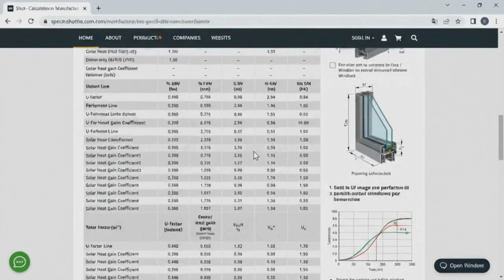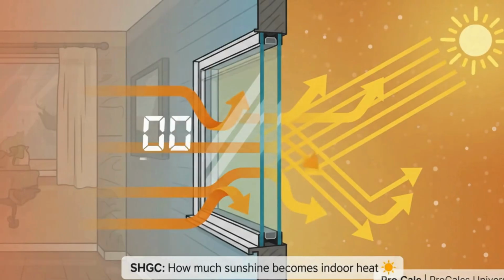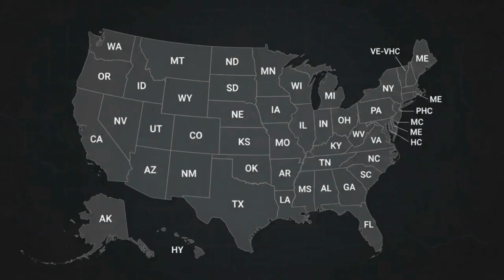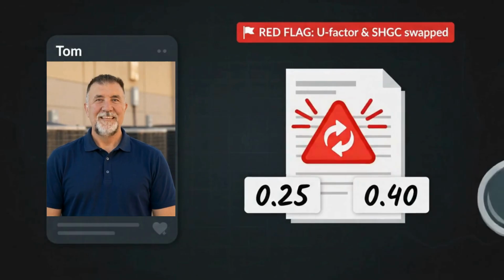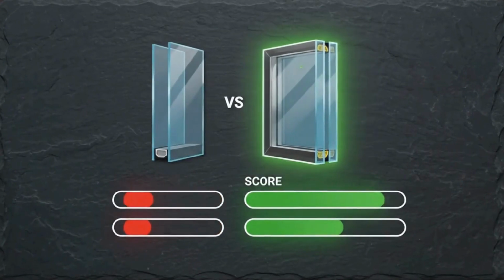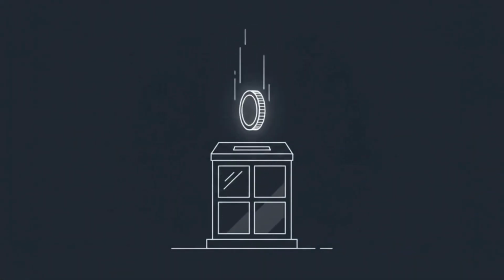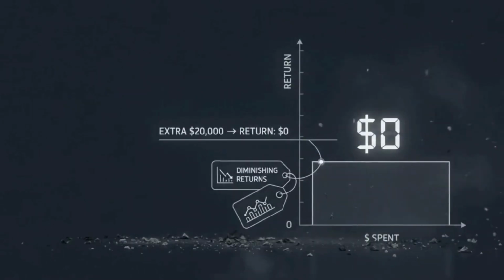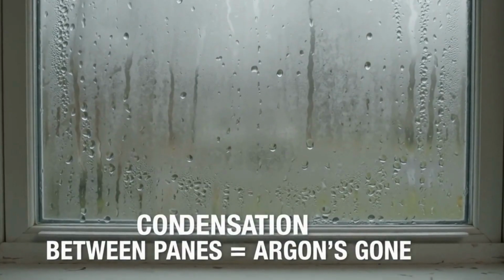Your Windows Could Be Costing You Thousands (Here's How to Check Them) | Part 1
Two numbers decide how much heat moves through every window in your house — the U-factor and the solar heat gain coefficient (SHGC). They drive your load calculation more than your insulation, more than your attic. In this video, I'll show you what both numbers mean, why LOWER is better, and how to figure them out on windows that are already installed — no paperwork, no tools, just your eyes and your fingers.

Need a real load calculation for your home or project? That's what we do at ProCalcs